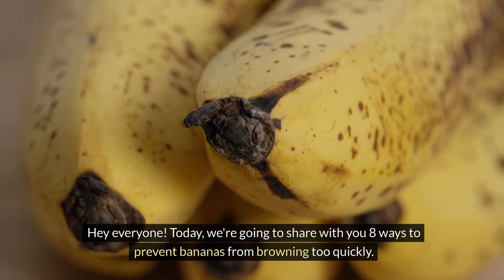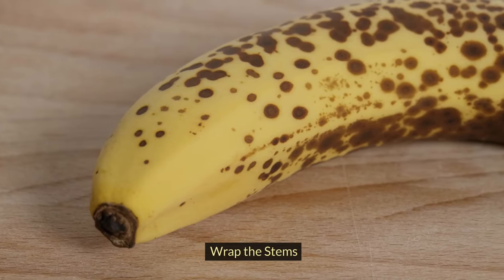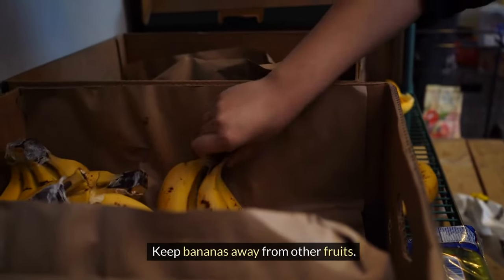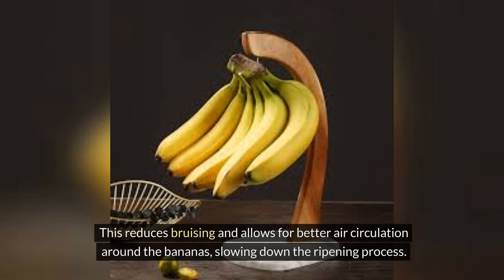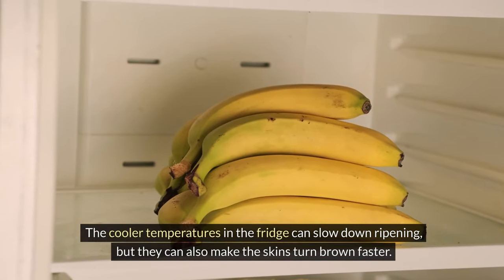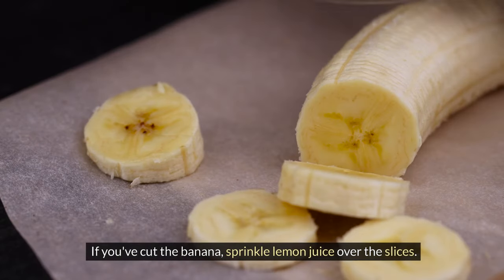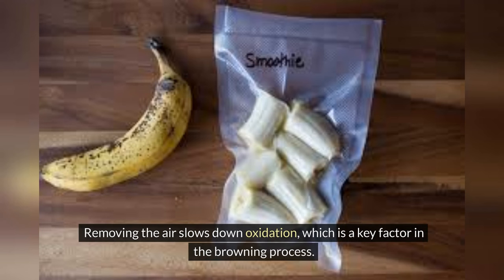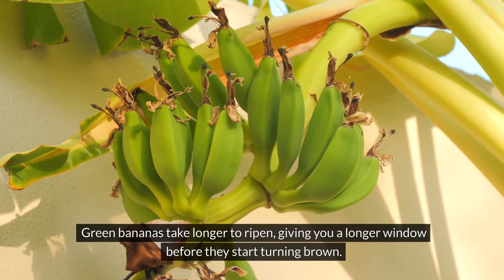8 Clever Hacks to Keep Bananas Fresh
In this video, we will discuss 8 effective methods to prevent bananas from turning brown too quickly. Bananas are a delicious and nutritious fruit, but their short shelf life can be frustrating. By utilizing these tips and tricks, you can prolong the freshness of your bananas and enjoy them for longer periods of time. From storing bananas properly to using simple kitchen hacks, we will cover everything you need to know to keep your bananas looking fresh and appetizing. Say goodbye to brown bananas with these helpful strategies!

Let's keep those bananas looking yellow and delicious for as long as possible!